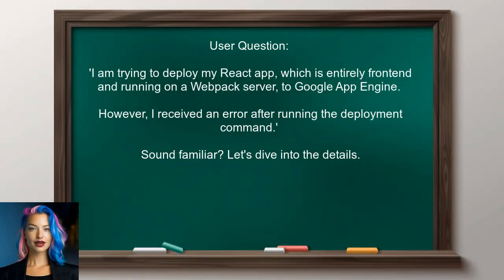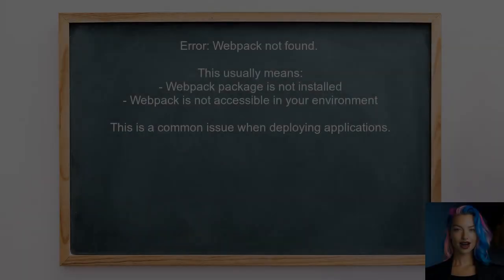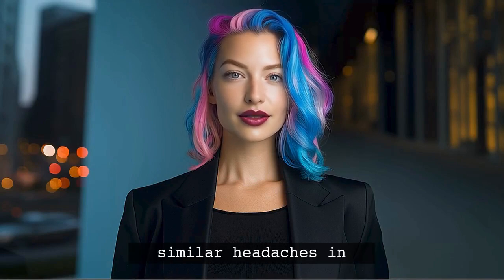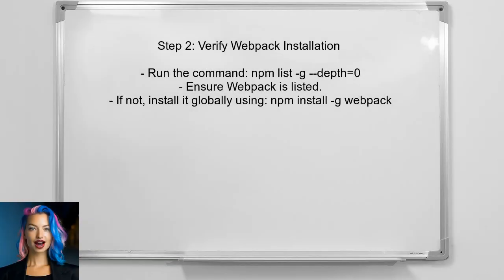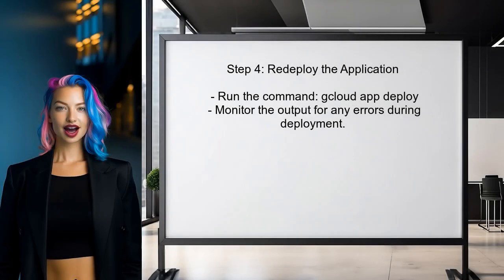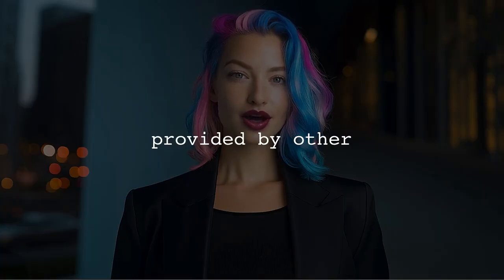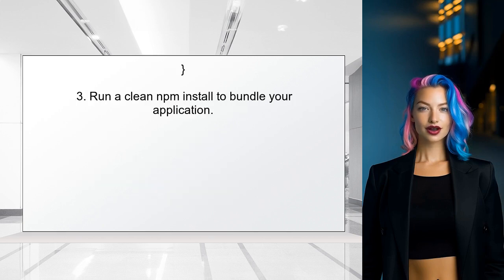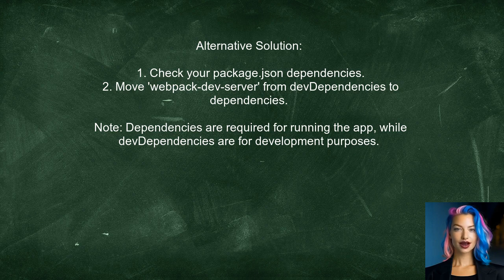How to Deploy ReactJS Webpack App on Google App Engine: Step-by-Step Guide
In this video, we’ll walk you through the process of deploying your ReactJS application bundled with Webpack to Google App Engine. Whether you're a beginner looking to understand the deployment process or an experienced developer seeking to streamline your workflow, this step-by-step guide will provide you with the essential tools and knowledge to get your app live on the cloud. Join us as we break down each stage, from setup to deployment, ensuring you have everything you need to succeed.

Today's Topic: How to Deploy ReactJS Webpack App on Google App Engine: Step-by-Step Guide

Related to: reactjs, webpack, googleappengine, deployreactapp, step-by-stepguide, webdevelopment, clouddeployment, javascriptframework, front-enddevelopment,